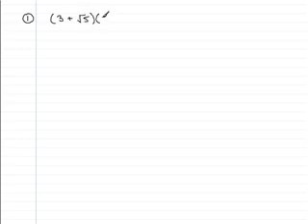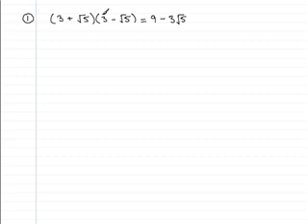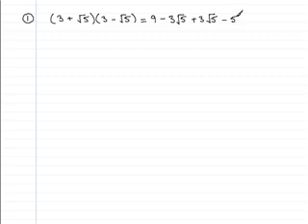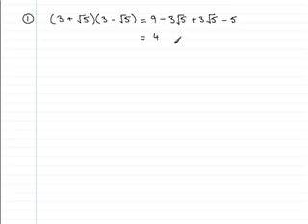Edexcel C1 Core Maths June 2007 Q1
Edexcel Core Maths C1 June 2007 question 1 worked solution